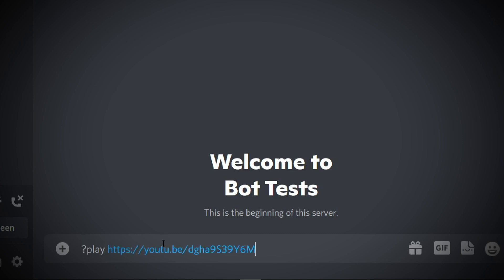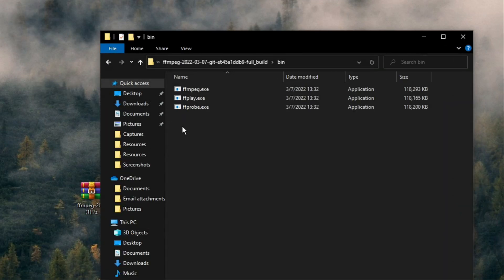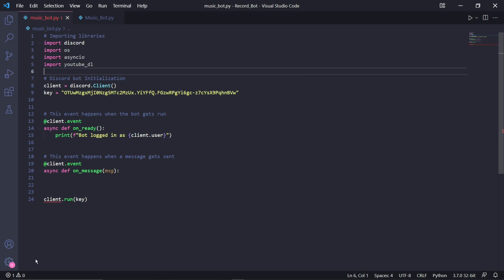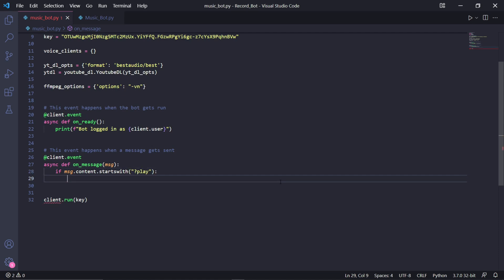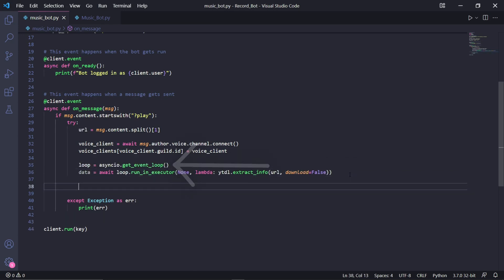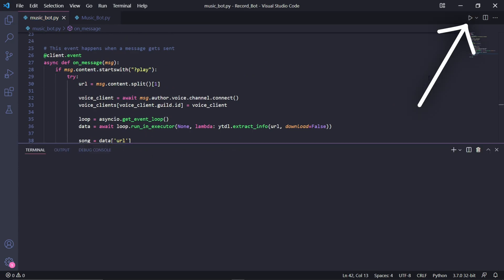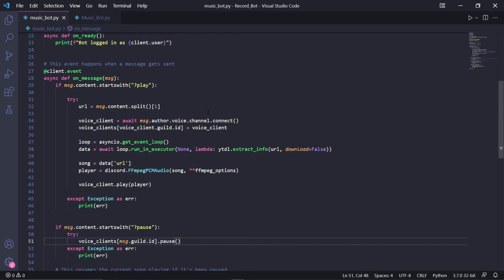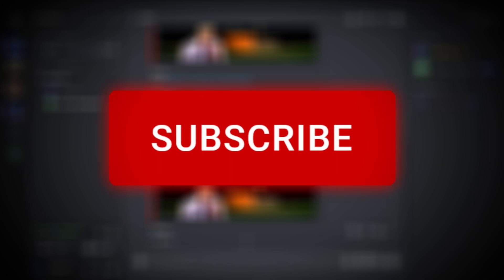How to Create a Discord Music Bot [Python]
How to Create a Discord Music Bot [Python] (discord.py music bot tutorial)

In this Discord Music Bot Tutorial, I'll be showing you how to create a music bot using discord.py. Our bot will be able to stream music instead of downloading the full song and storing it on your computer as a file.